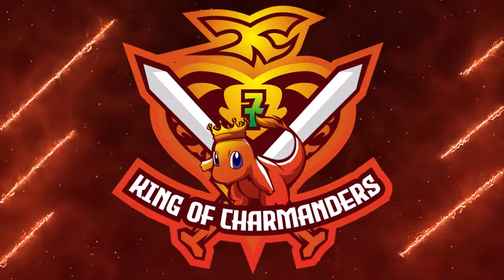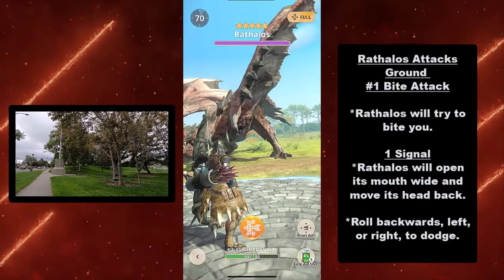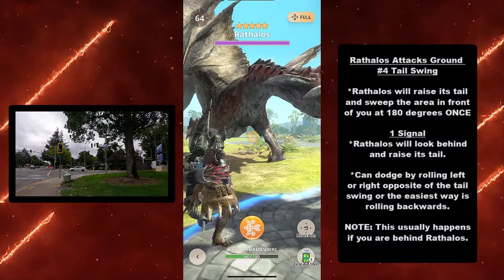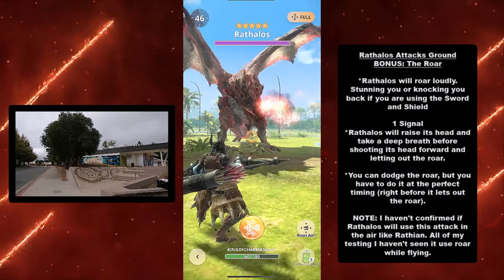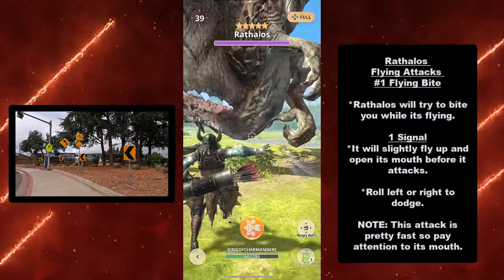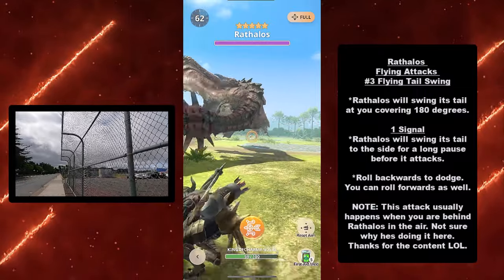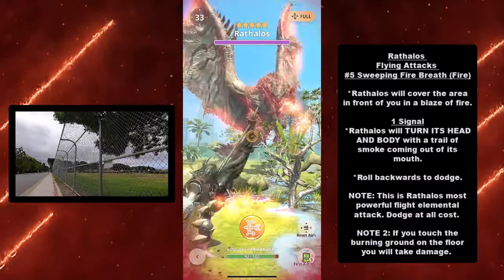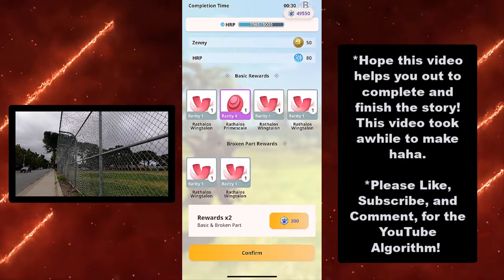The *BEST* RATHALOS Guide! All Attacks, Tips, and Tricks! l Monster Hunter Now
The Final Boss Guide is here. Rathalos is the King of the Skies and an inconic monster from the Monster Hunter Series! Here is my Complete Guide with tips and tricks!